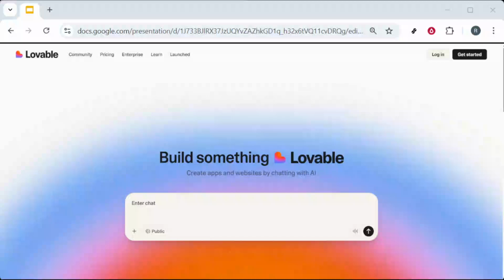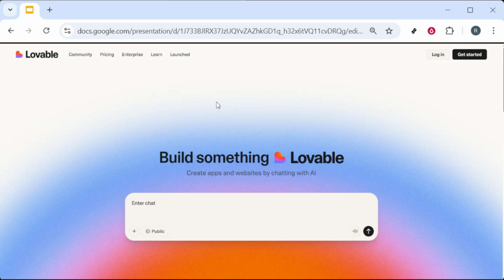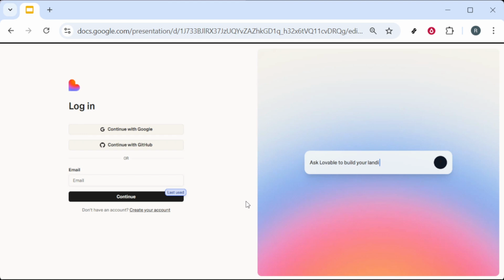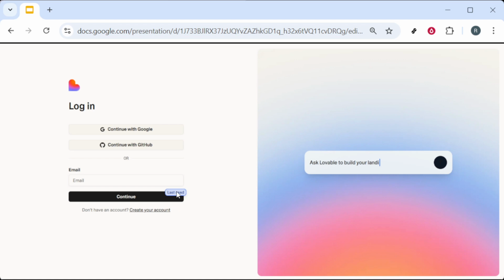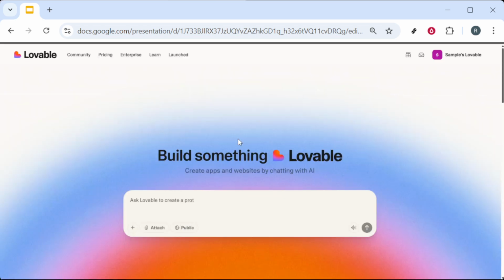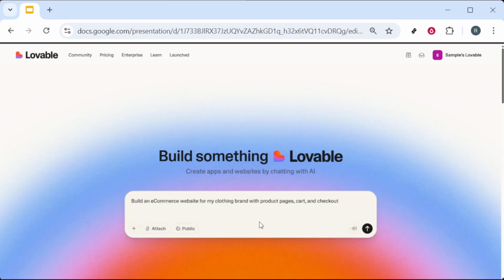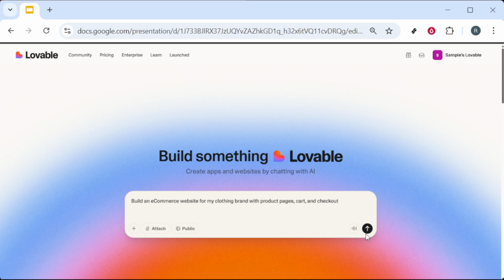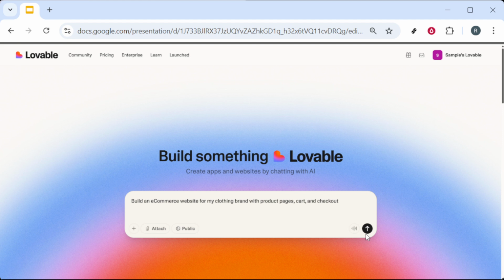How To Build And Manage Ecommerce Website Lovable | Full Guide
Build your eCommerce store with ease:
🛒 Choose an eCommerce template
📦 Add your products
💳 Set up payment options
🚀 Publish your store